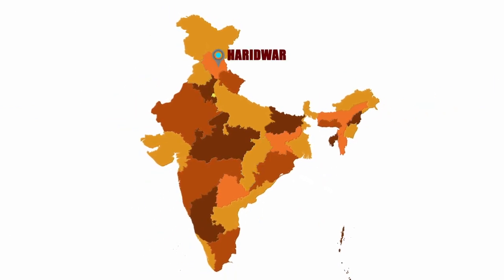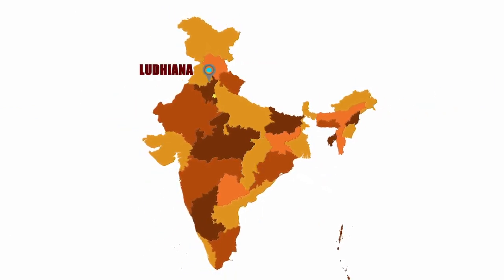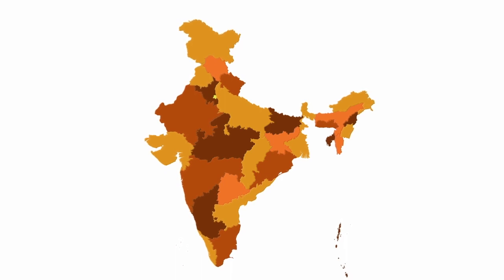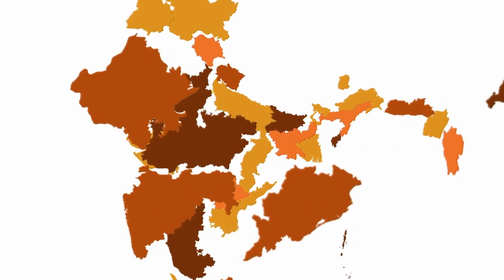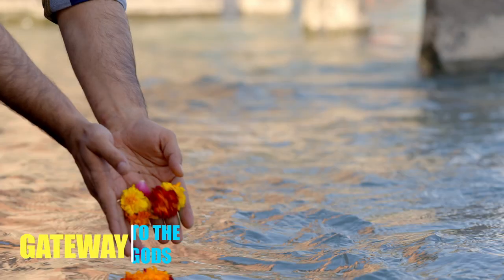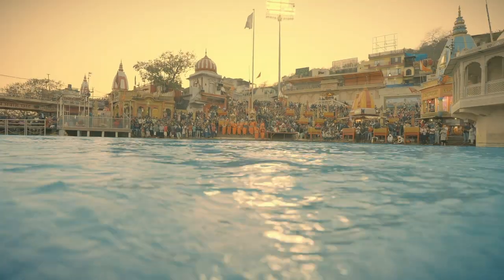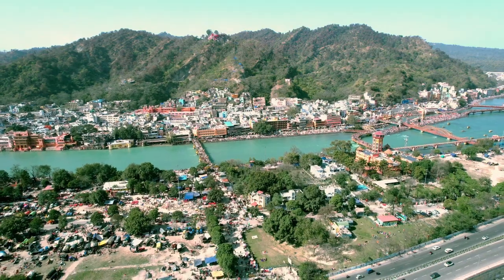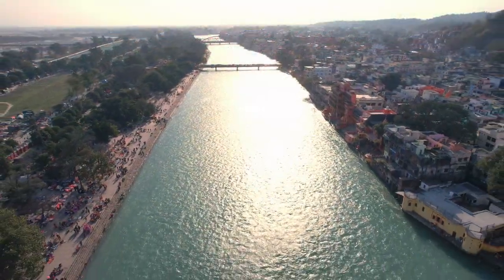Hero Homes Corporate